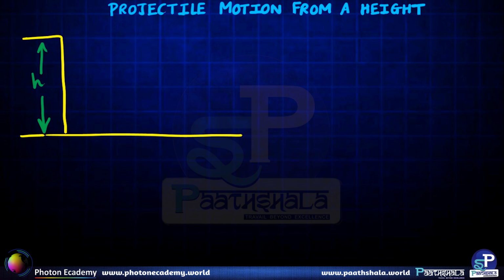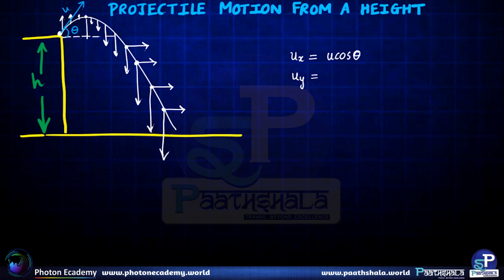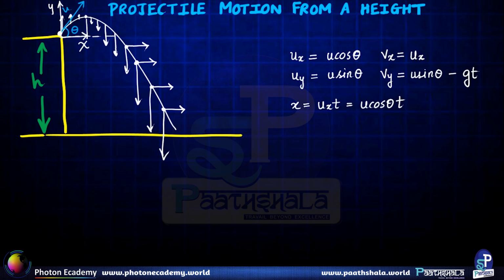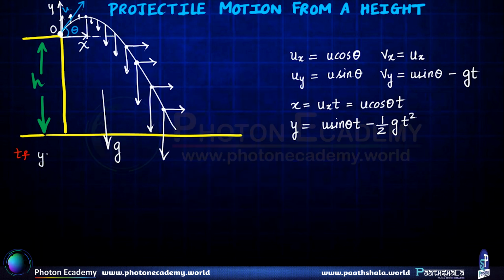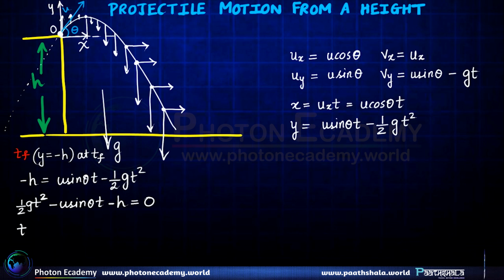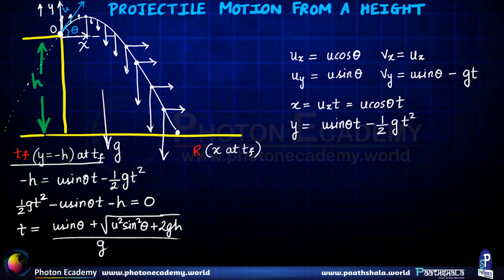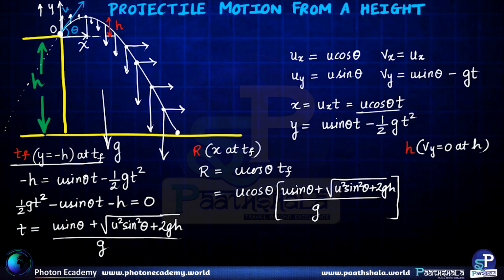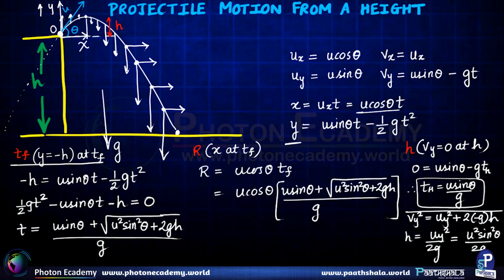Projectile Motion from a Height